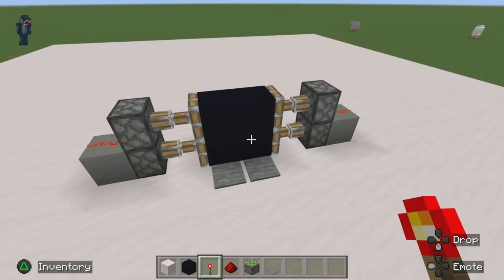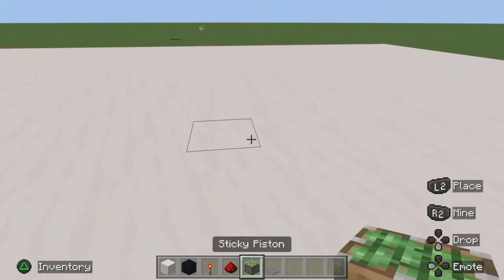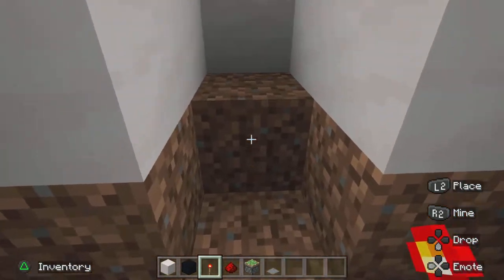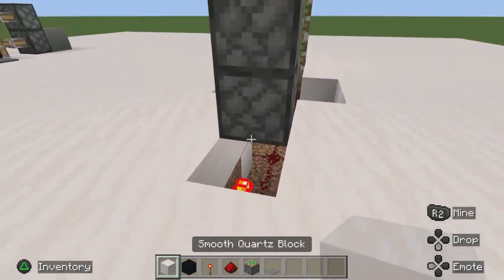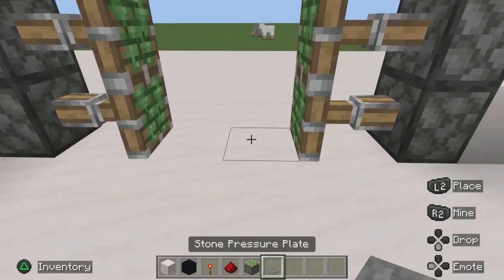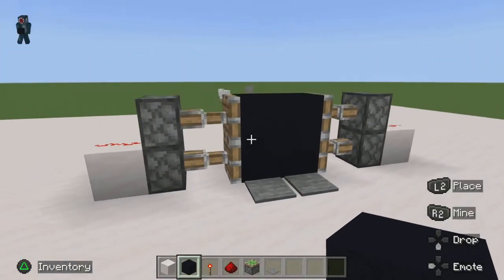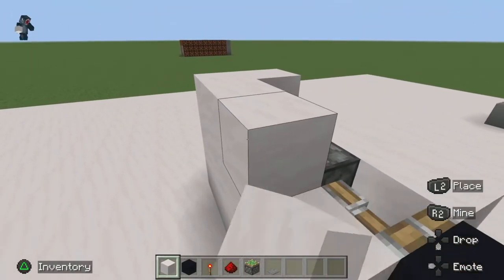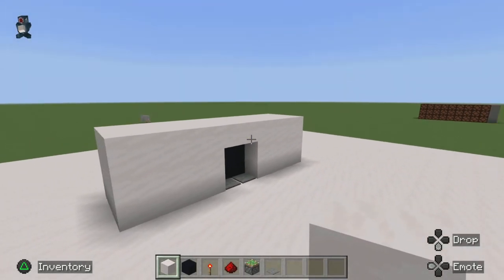How to make a easy redstone door in minecraft bedrock edition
Redstone door in minecraft bedrock edition